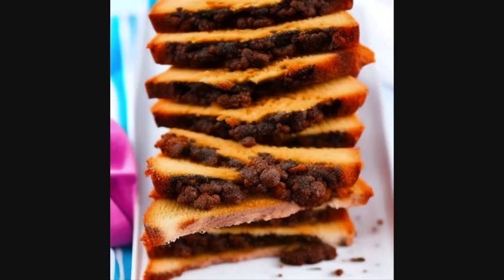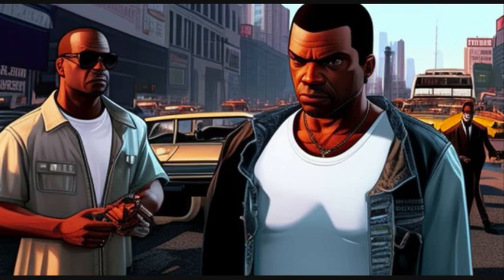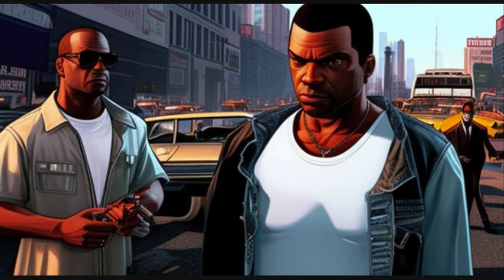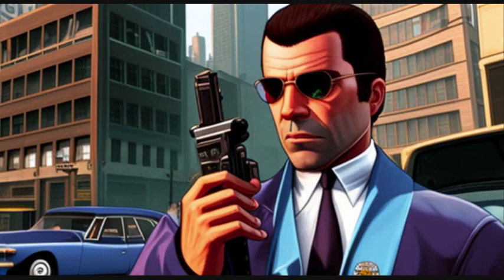I Got Ai To Generate / Alter Some Pics For Me: Backrooms, My Car, Boris Johnson Eating Spaghetti...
0:00 Intro & My First Ever Ai Generated Picture
1:14 Boris Johnson Eating Spaghetti
2:20 1000 Year Old Man
3:12 Weird Sandwich
3:33 Grand Theft Auto
3:56 Ai Changes My Jumbo Cup & Saucer
6:03 Ai Changes My Car
6:43 Ai Changes The Backrooms
8:12 Ai Changes The Poolrooms
8:46 Goldfish
9.29 Classic Fords